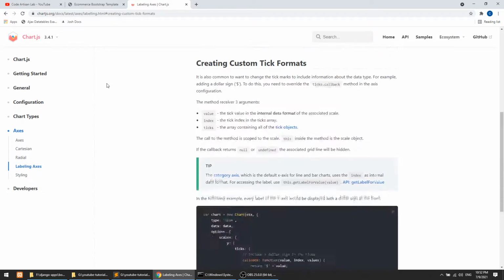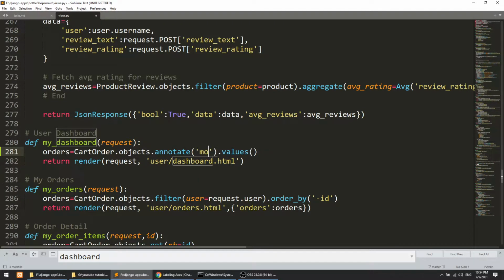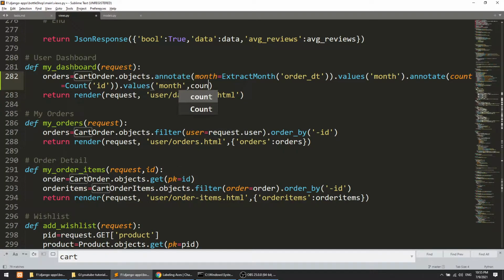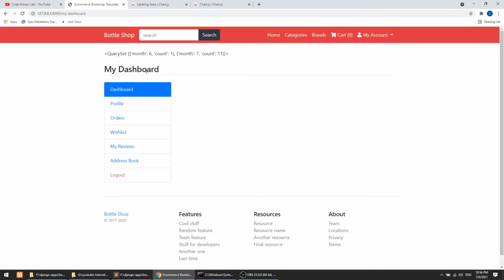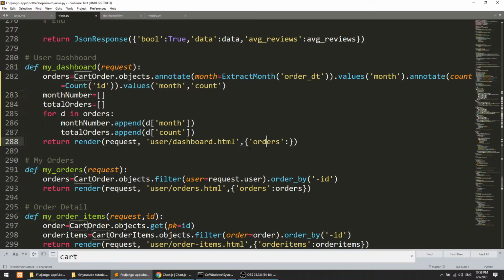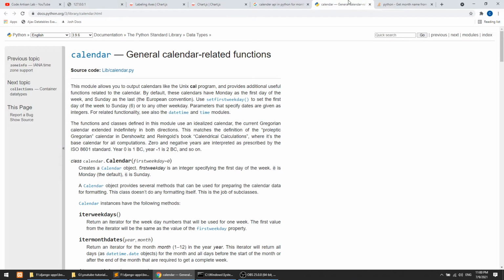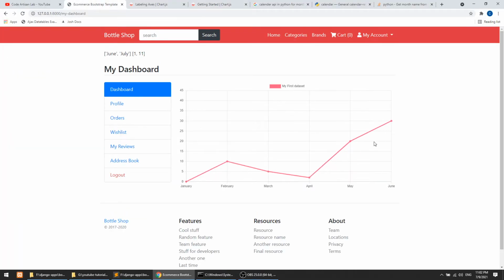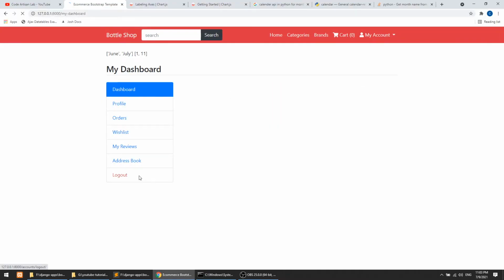Show bar chart using ChartJs | Django eCommerce Website | Django Tutorials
In this video, We will show the bar chart using chart.js library. We will mainly do the following things in this video.
- Fetch user orders according to month
- Pass the data to chart.js
- Create the bar chart from data

##  Tutorials
- How to user chartjs with django
- How to edit profile in django
- How to activate specific address from addressbook
- How to create order process functionality in ecommerce
- How to create user address book in django ecommerce
- How create user reviews page in django ecommerce
- How to create wishlist functionality with jquery ajax
- How to show wishlist items in user dashboard
- How to create user dashboard in django ecommerce
- How to show user order history page
- How to show specific order detail with all items
- How to show live reviews and rating with jquery ajax
- How to show instantly reviews and rating after add
- How to show Average rating in django ecommerce
- How to create product review form
- How to django form data with jquery ajax
- How create product review rating system in django ecommerce